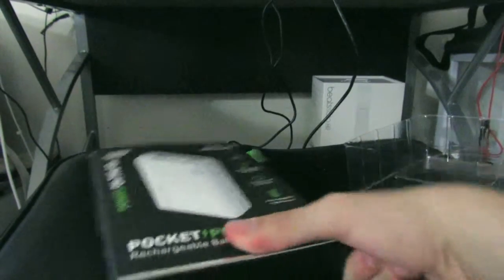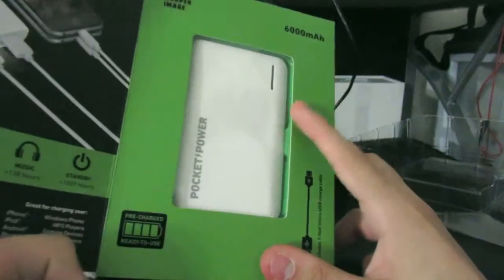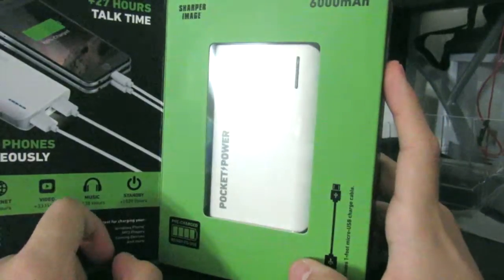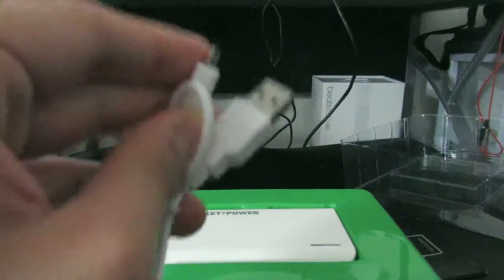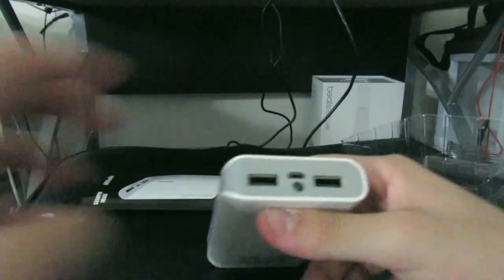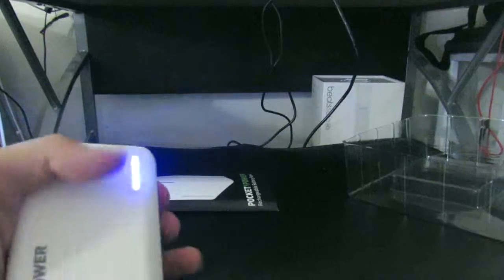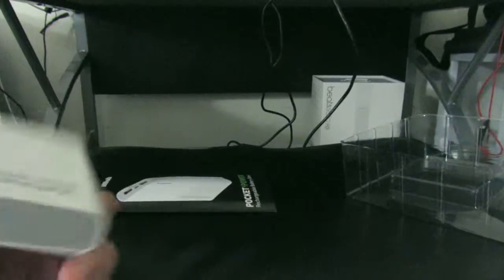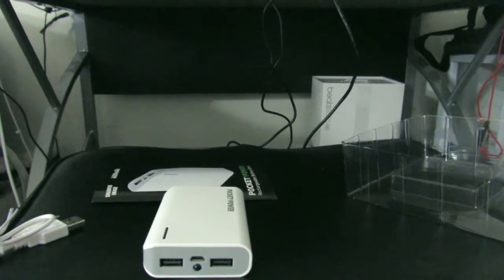Shaper Life Battery pack